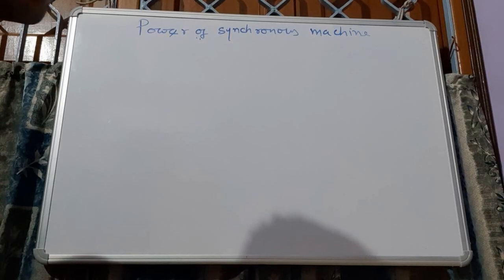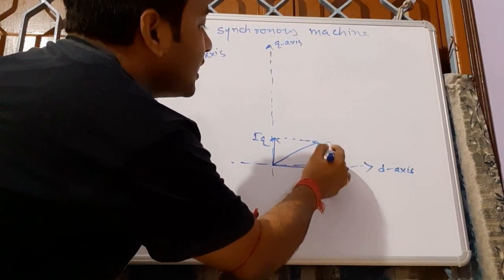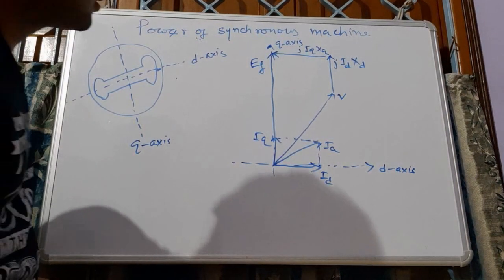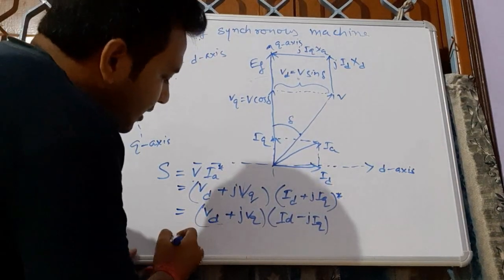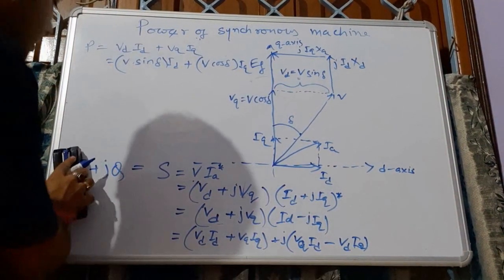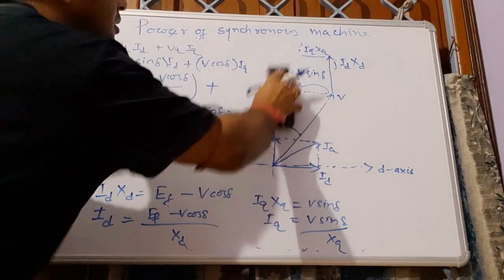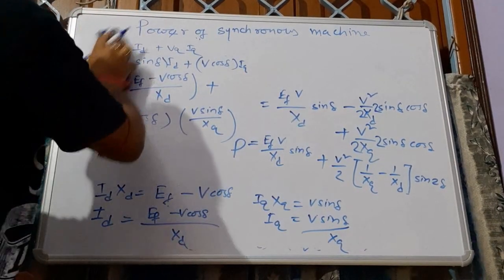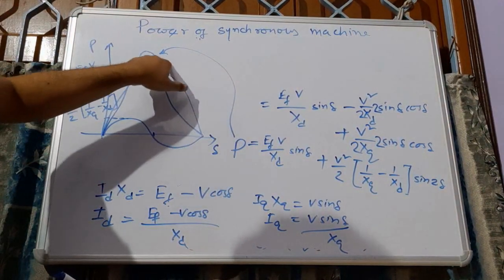005. Gate Tutorial | Electrical Machines | Power Formula of Synchronous Machine